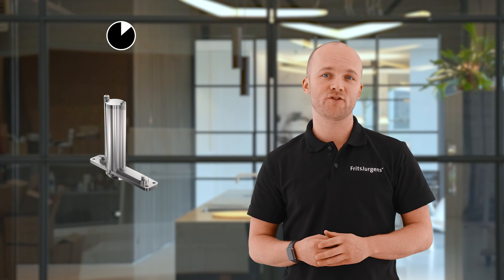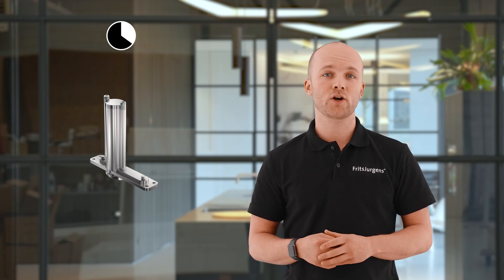System 3 in 1 minute - FritsJurgens Tech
Design engineer Robin Vos will take you through FritsJurgens System 3 pivot hinge in just one minute.

Learn how to install System M and System M+ in combination with the new top pivots:

Links to instruction videos of the FritsJurgens floor plate on different floor types: